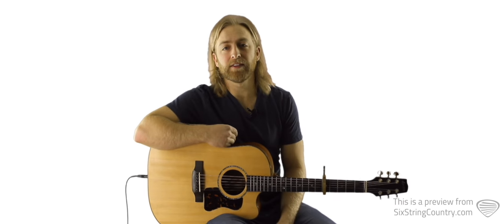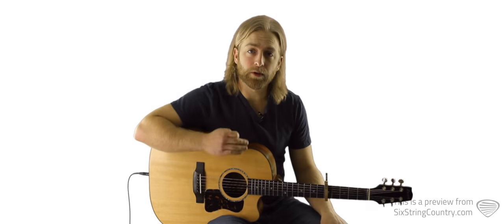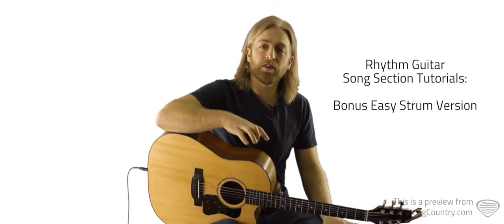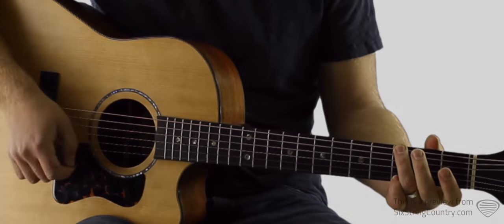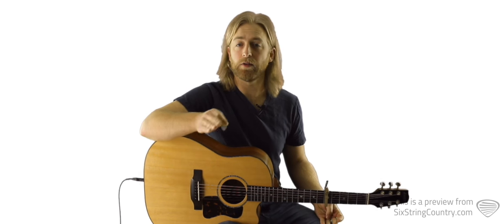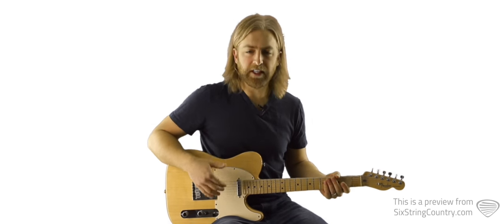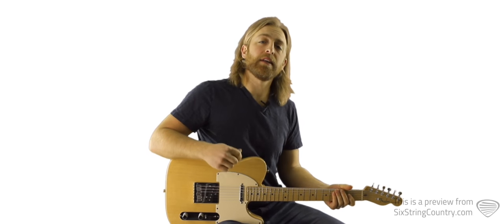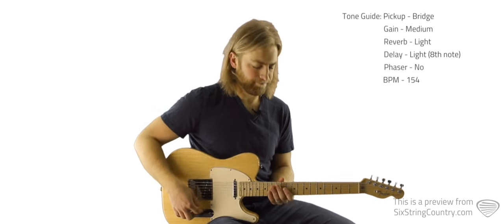Huntin', Fishin' and Lovin' Every Day - Guitar Lesson and Tutorial - Luke Bryan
This is a preview of our guitar lesson on how to play Huntin', Fishin' and Lovin' Every Day by Luke Bryan.  For the full lesson including tabs, HD video tutorials, chord charts and more visit SixStringCountry.com.  Use code "youtube" to get your 1st 30 days of lessons free.